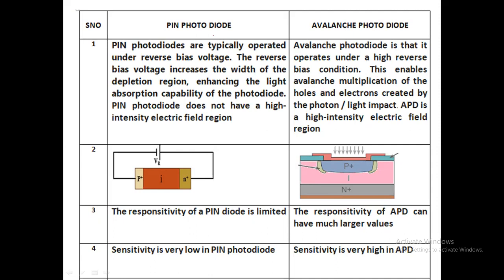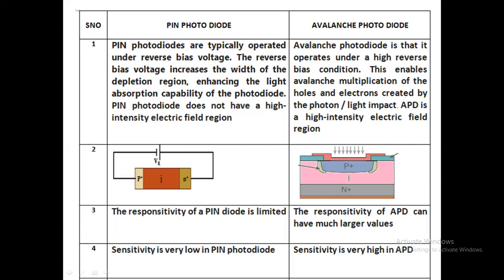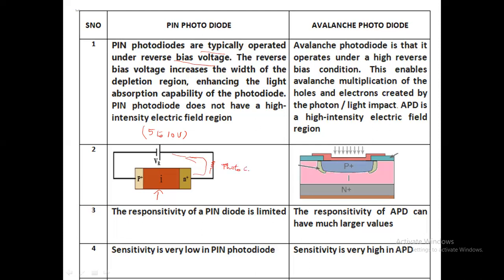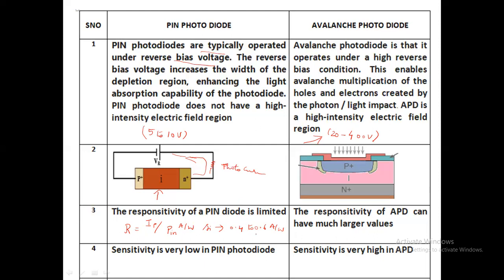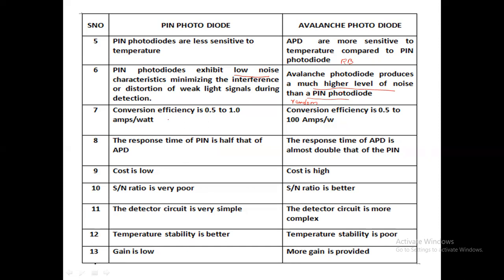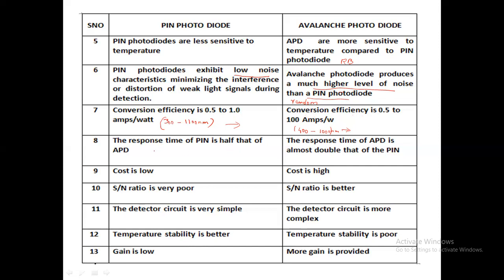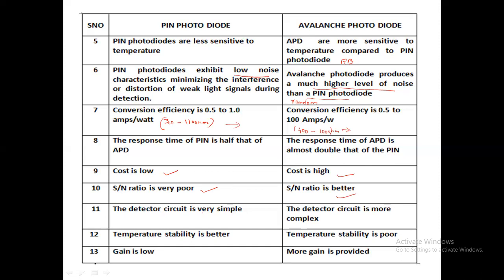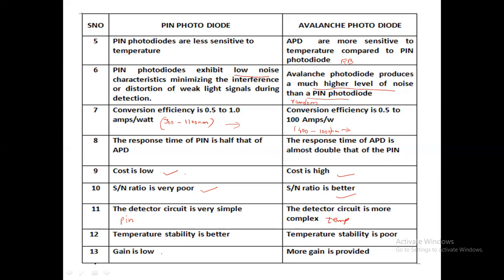PIN Photo Diode vs Avalanche Photo Diode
PIN and Avalanche photodiode comparison